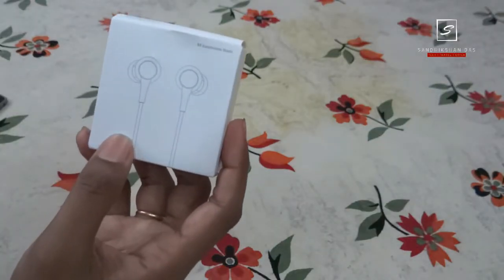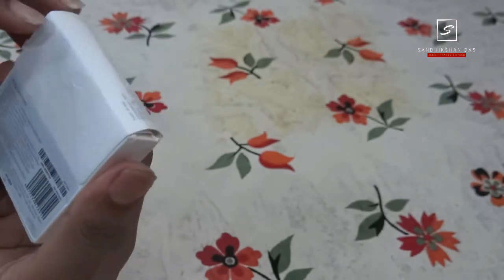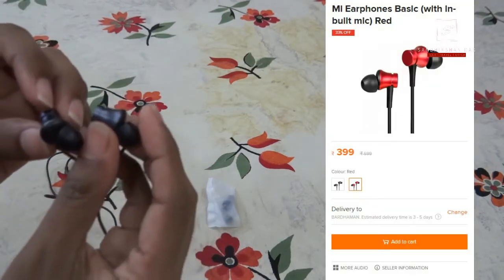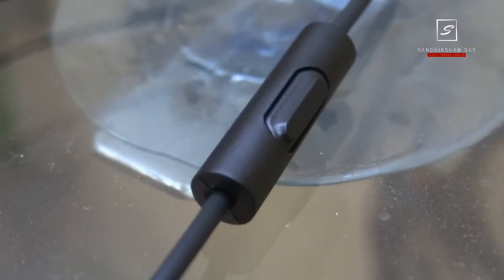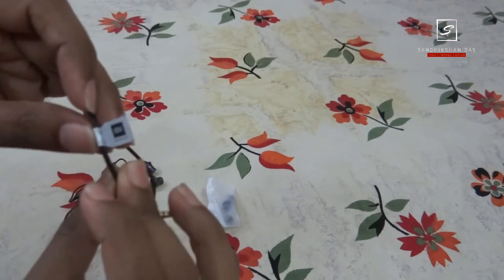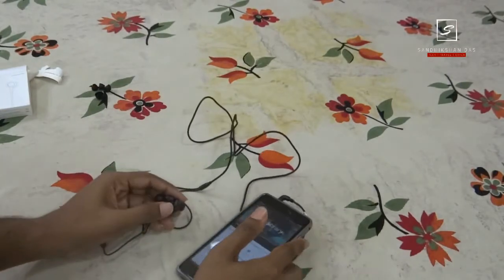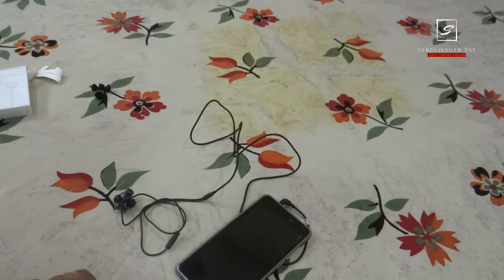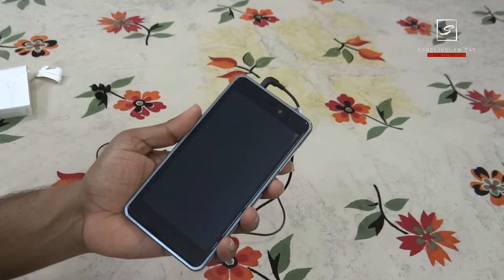mi Basic Earphone Review [ For Rs 399 ] | Unbox + Sound test | How good? [sandhikshandas]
Buy - (select color on product page either Red /Black)

Buy my recommended travel gadgets -

promotional offer
DJI drone spark/mavic pro  from amazon India -
amazon - mavic pro spark

Smartphone wide angle / zoom / telephoto lens (highest grade best quality 4k without black circle attachable lens ) -

3 axis Gimbal -
zhiyun smooth 4
DJI Osmo mobile 2
DJI Ronin M dslr gimbal
Zhiyun crane 2

Camera for vlogging or low light photography -
DSLR -
canon 5D MARK 4
canon g7x mark 2
sony rx100/rx 100M3
canon 80 D
Canon 77D
Nikon 7200D
Canon 750D
Nikon D 5500 / 5600d

Action camera -
Hero gopro 6 / 5 / basic

Yi action cam | aliexpress offcial yi store

Backpack -
Fur jaden antitheft backpack
Gods Ghost
lowerpro runner
other popular
XIAOMI product is more popular in India than any other company cause xiaomi so called mi , produce more quality product at very budget price range. So here this is mi basic in ear budget earphone with mic that can be used for making call or listening music. the price of this earphone is Rs 399 which is offcourse value for money cause the sound we get is best balanced clear sound with deep bass. so nothing to say more just the video till end . Hope you will like it that serves your purpose for this earphone.